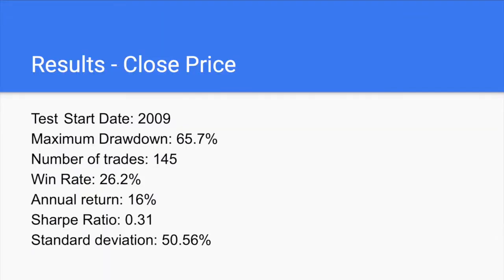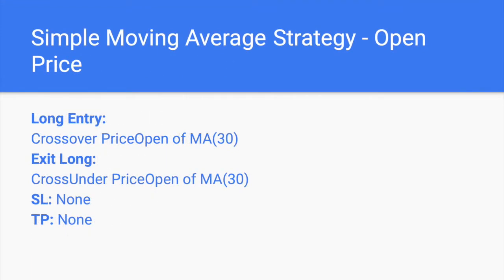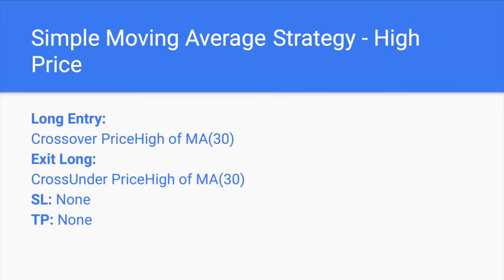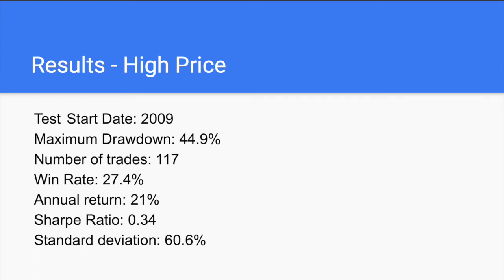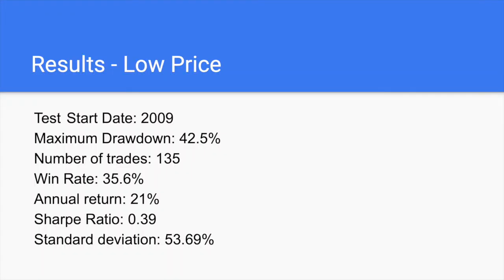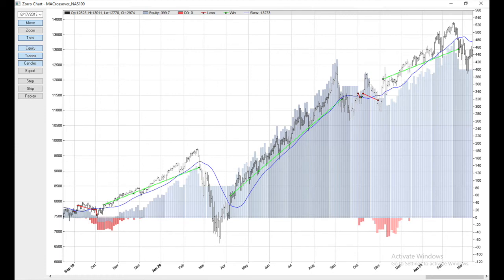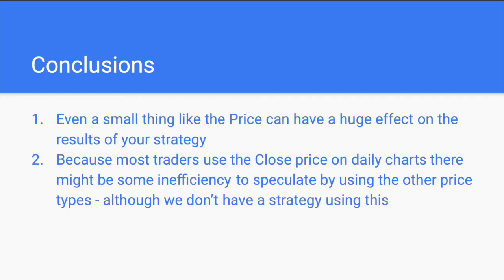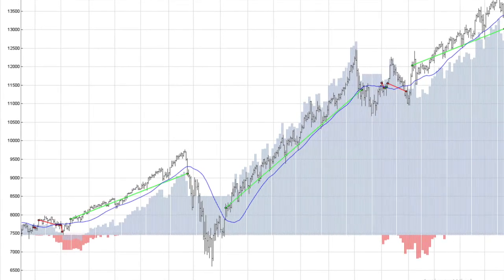Which Price should you trade, Open, Close, Low, High? Or the Average?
In today's video we will look at the differences of trading Close, Open, Low, High and the Average of the four on the Nasdaq since 2009.

For a quote on developing your own trading system or backtesting any ideas that you might have please get in touch at .